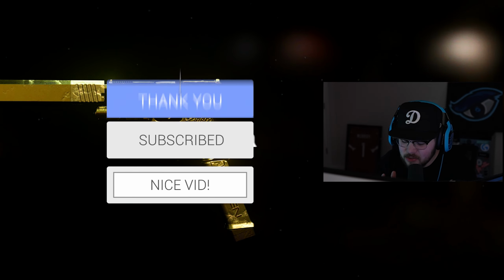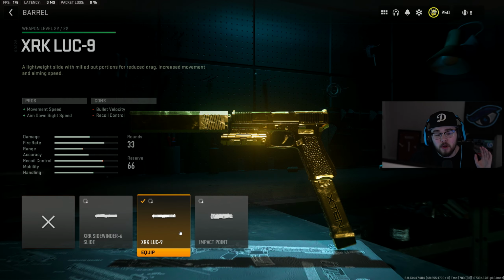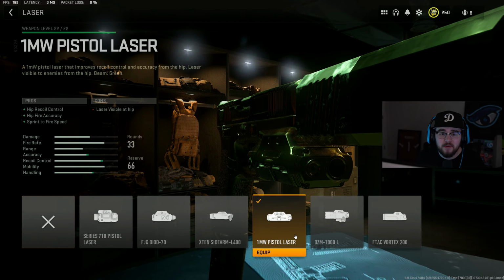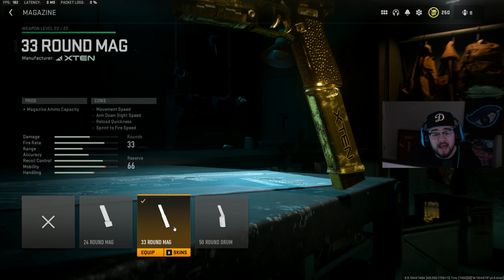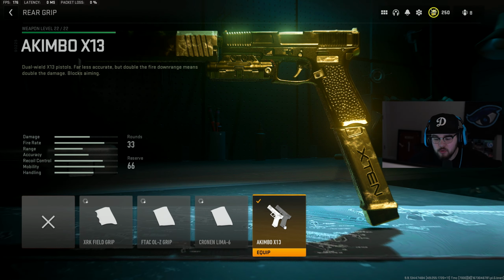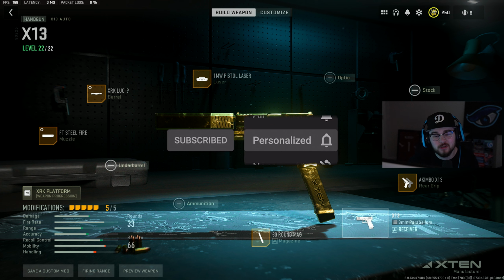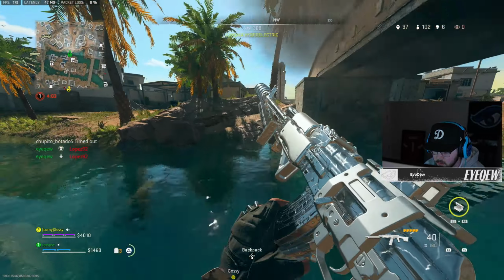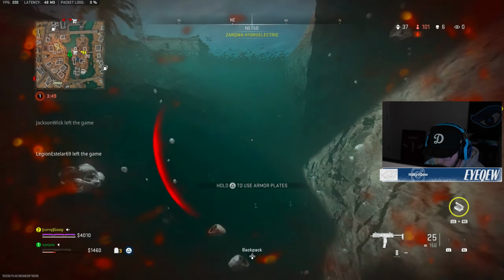the *BROKEN* AKIMBO X13 AUTO PISTOLS in WARZONE 2! 😍 (Best X13 AUTO Class Setup / Loadout) - MW2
Best X13 AUTO Class Setup Warzone 2 / Best X13 AUTO Loadout MW2